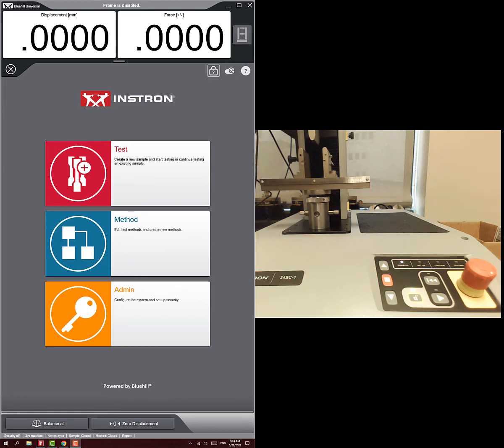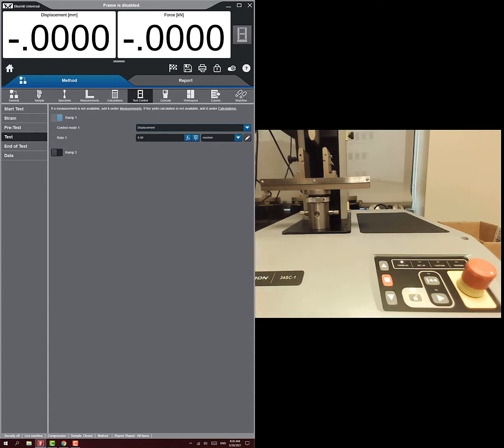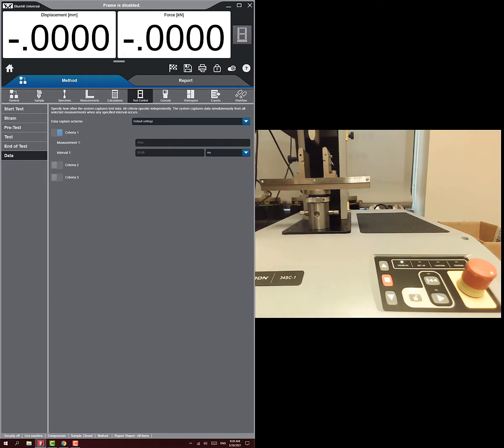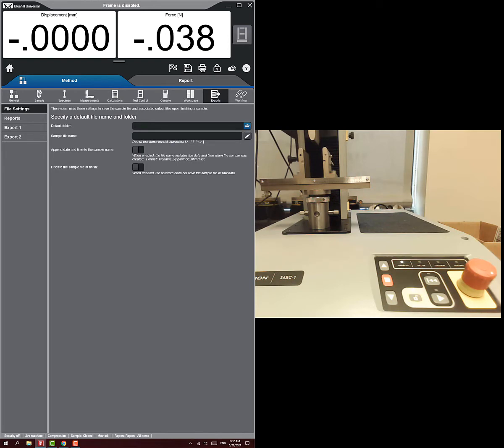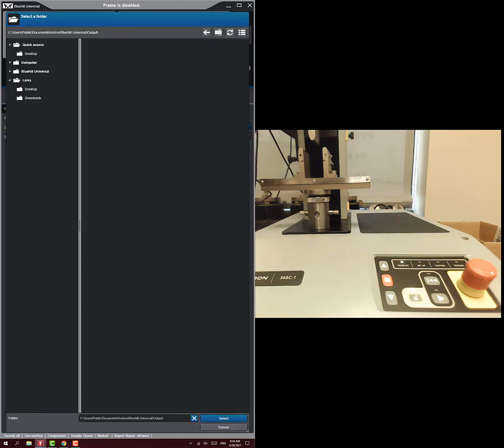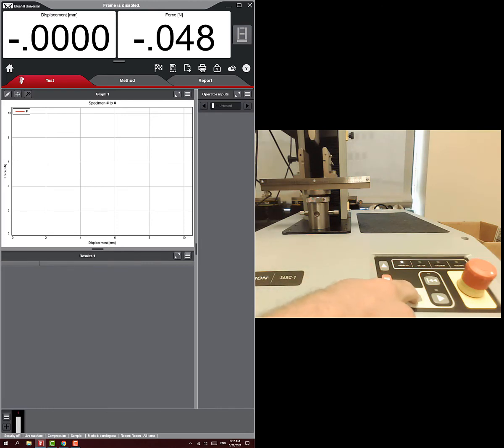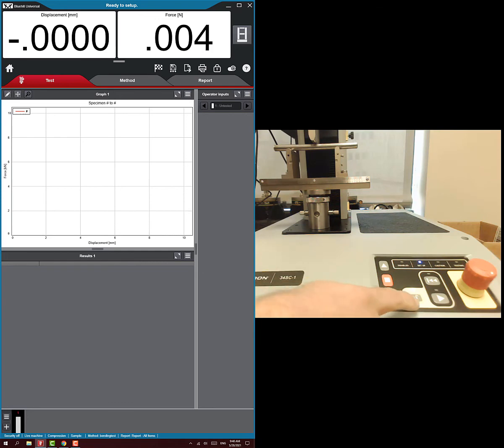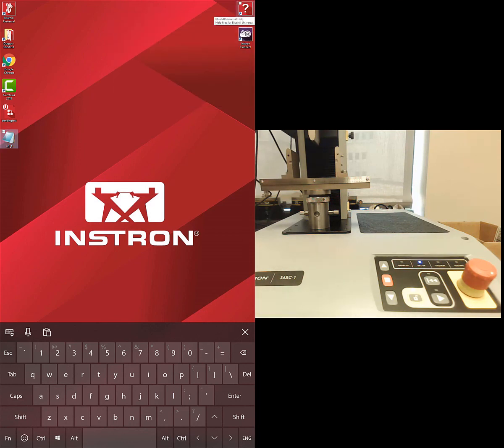BME 245L three point bending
How to set up Instron mechanical testers for 3-pt bending test for UT Austin BME 245L